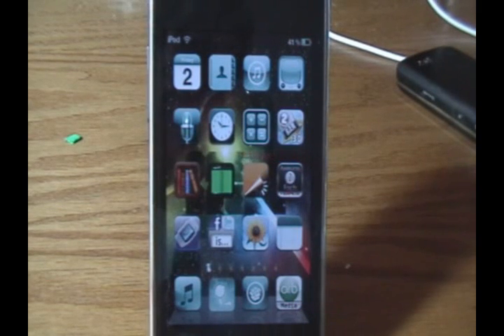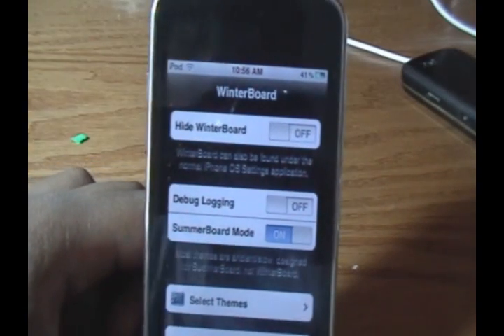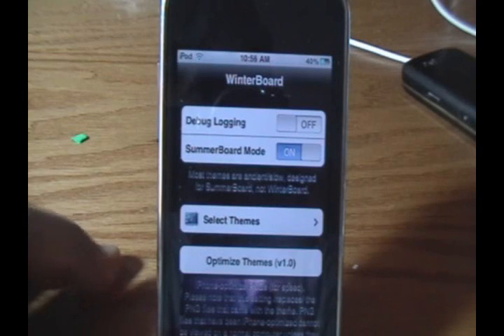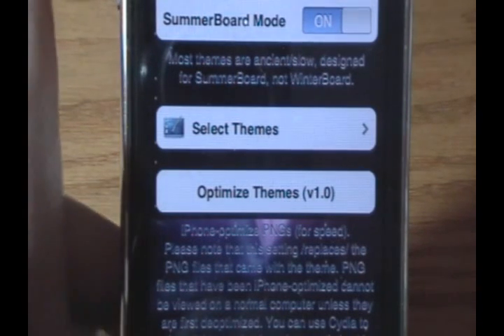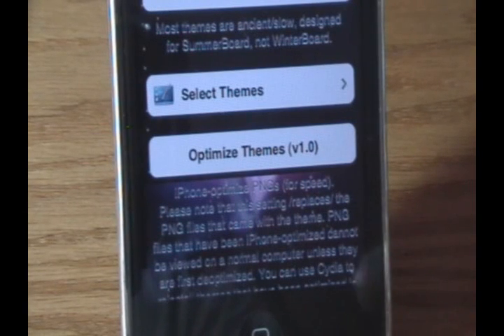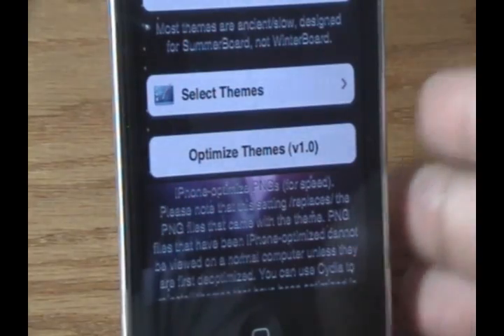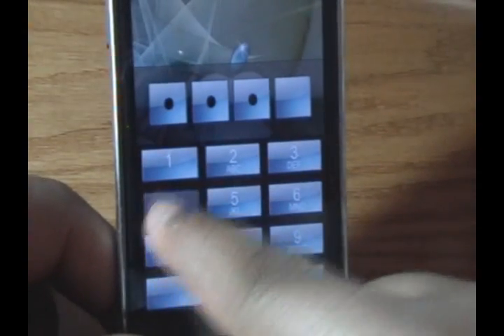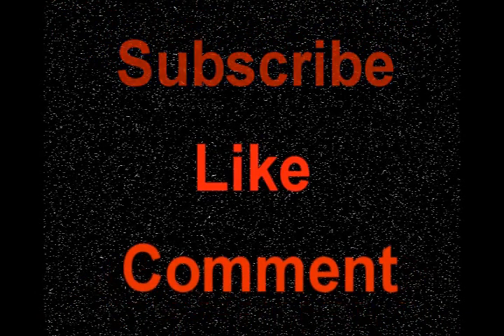NEW Winterboard Update Allows You to Manage Themes through Settings app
Hey everyone.

This new update of WInterboard's main attraction (to some) is that you can now manage your themes in the Settings app as well as the regular app.

It is free in Cydia, just make sure to go to the changes Section and click Upgrade in the top-right.